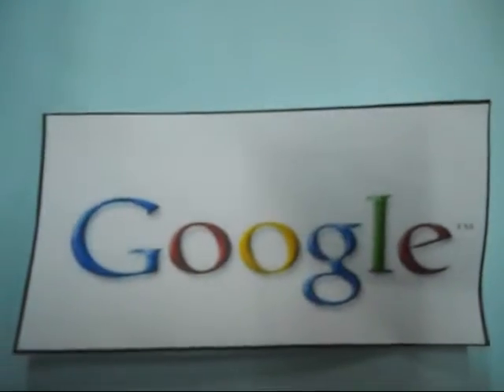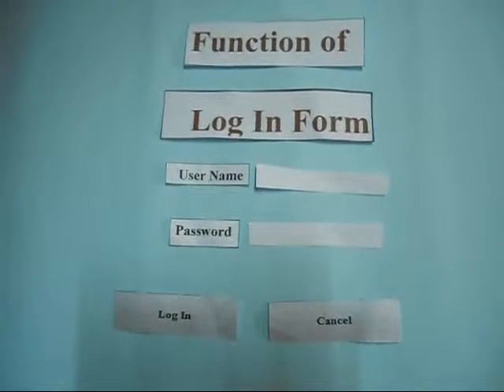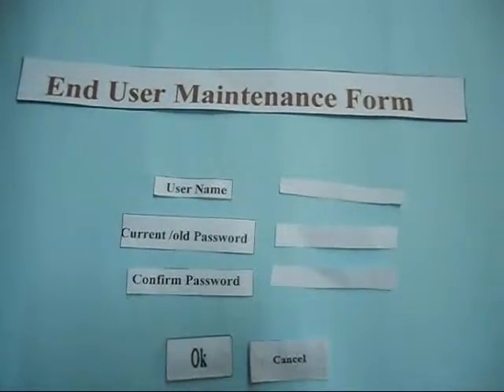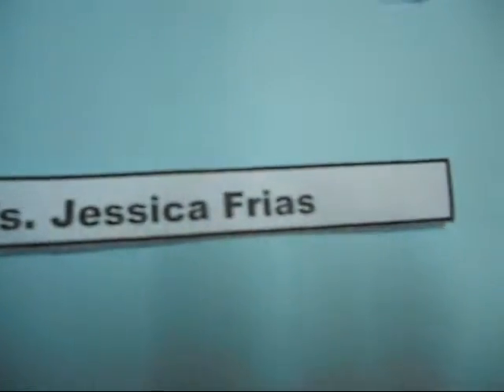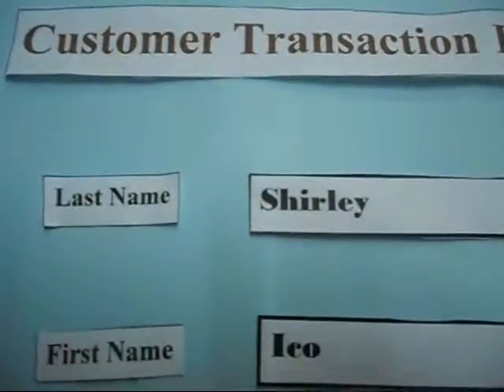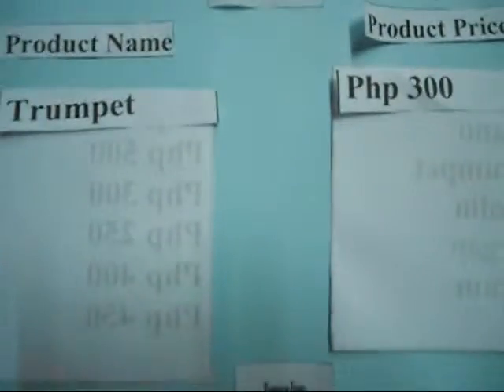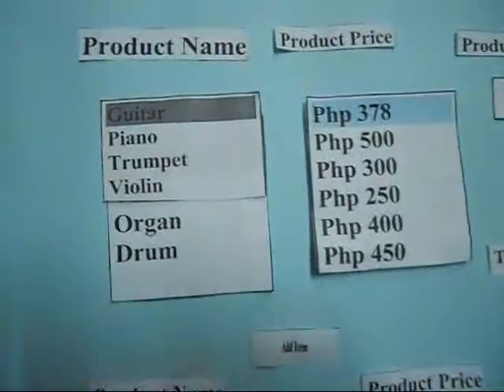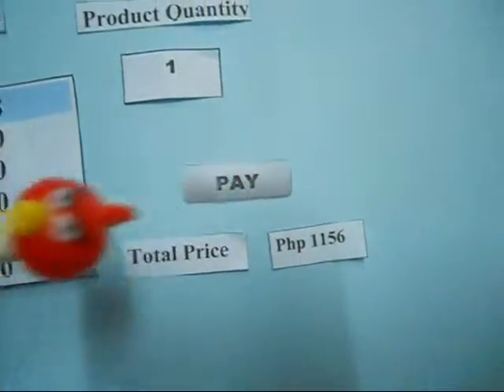Subj ITE178 Video (inventory system) musical instrument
Leader:
         Paul John Romero
Members:
         Melanie Calizo
         Beverly Mercado
         Jesica Frias
         Sherly Ico